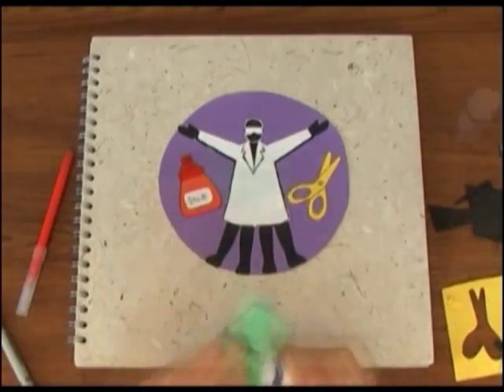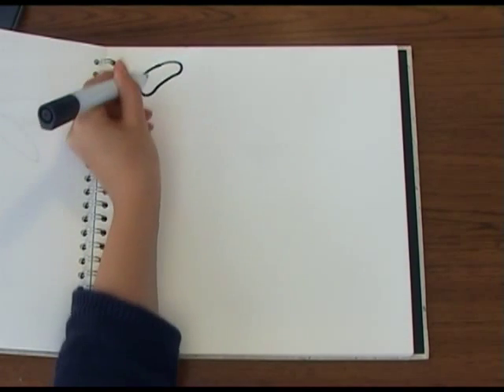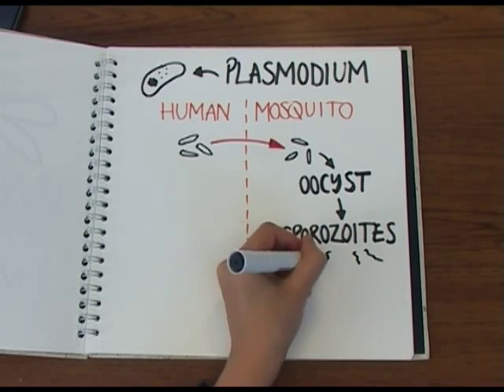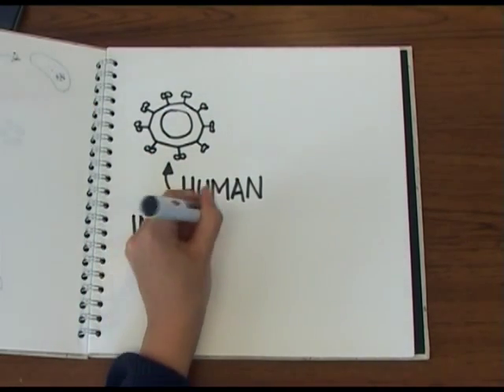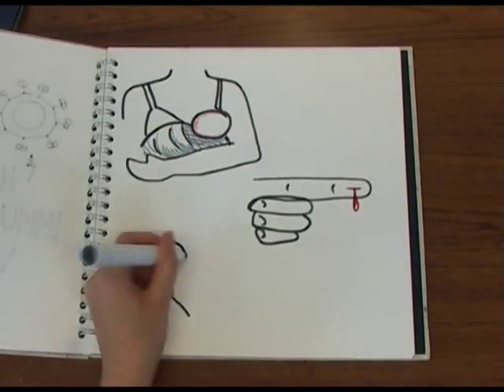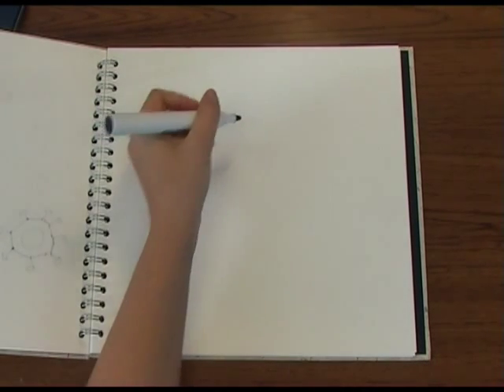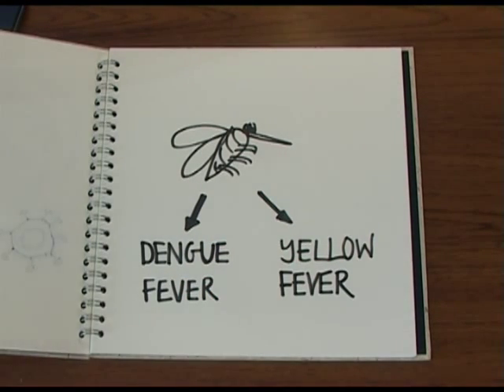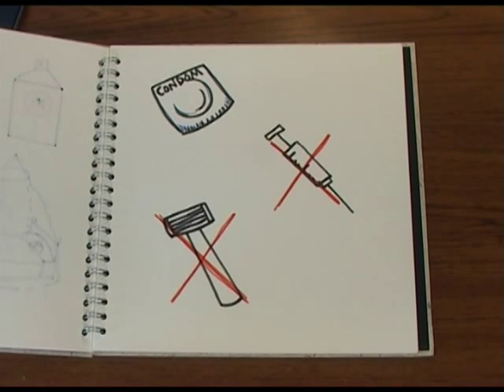Can mosquitoes transmit HIV? - Naked Science Scrapbook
Mosquitoes can transmit deadly diseases like malaria.But could they pass on HIV if they drank from an infected person? Find out with the Naked Science Scrapbook!